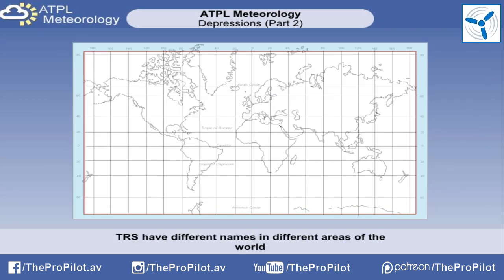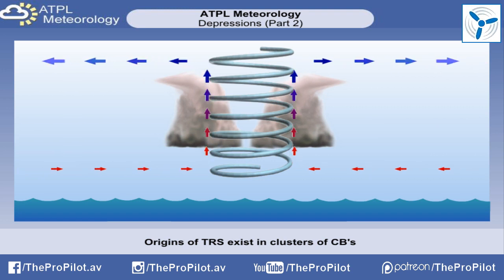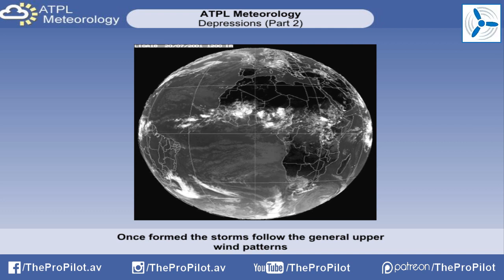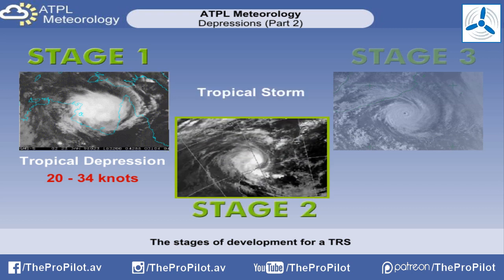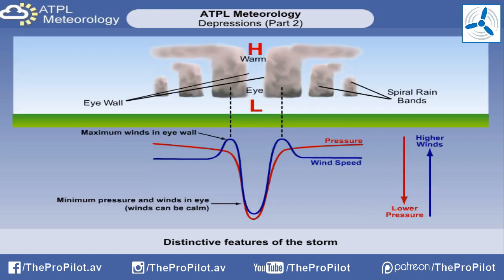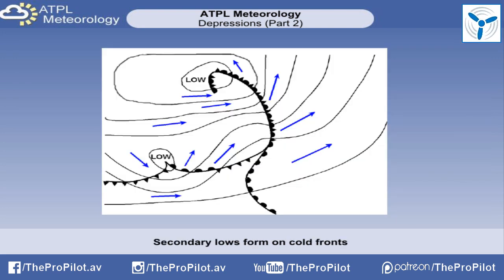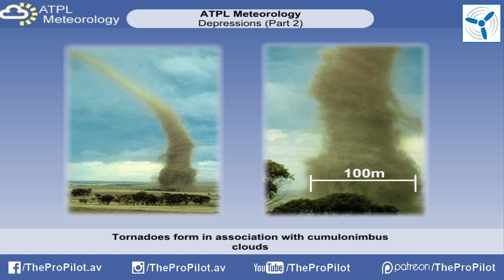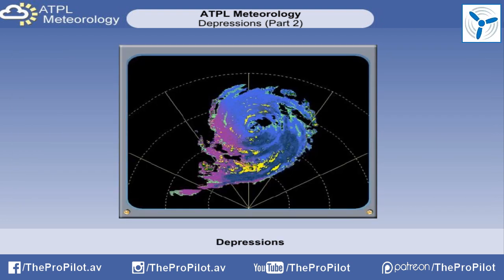Meteorology Lesson 17 Part 2